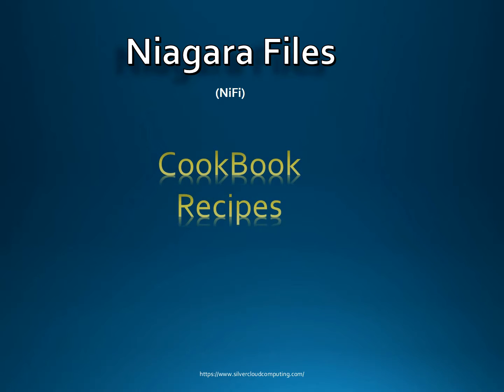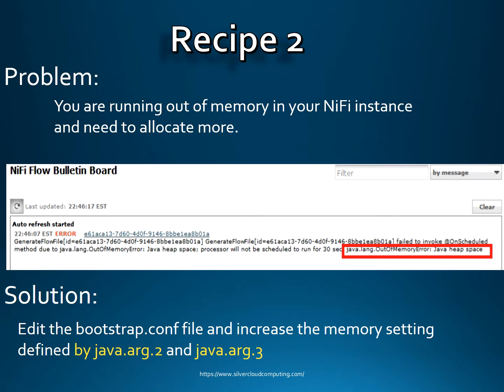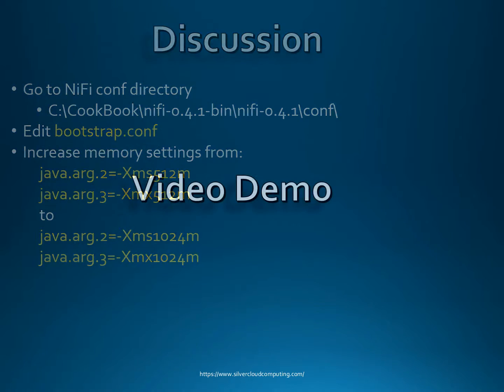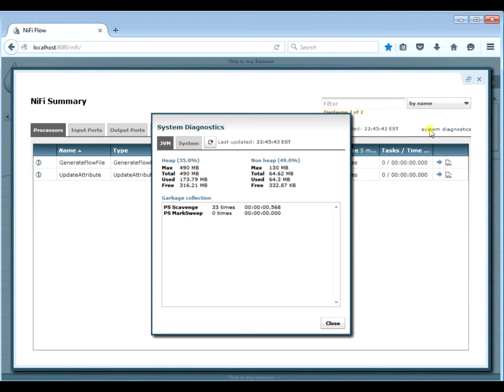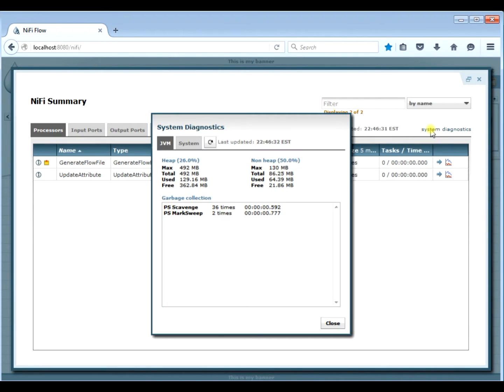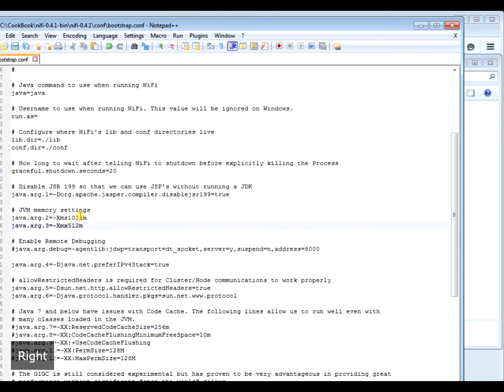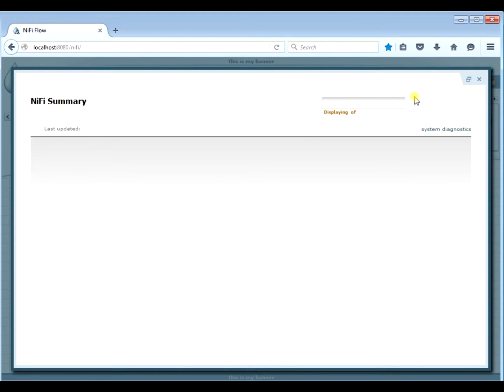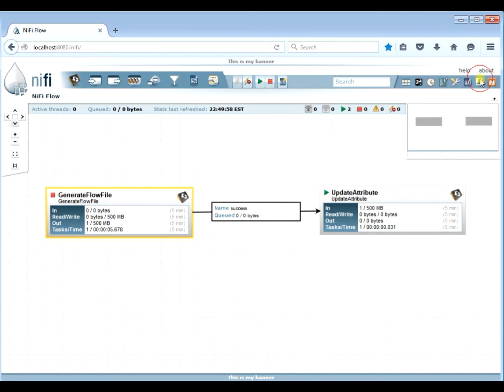Recipe 2: Memory settings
NiFi Cookbook recipe on how to configure the JVM memory settings